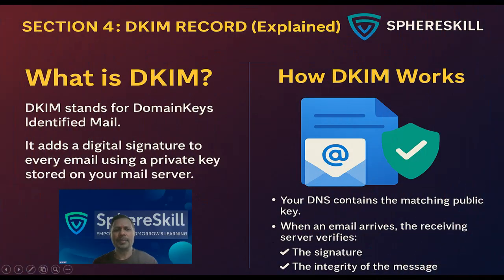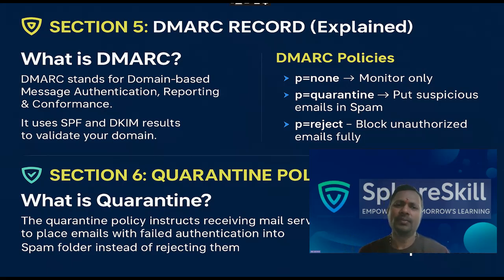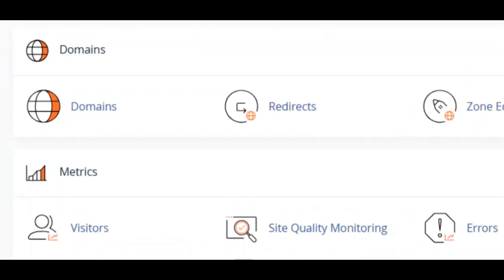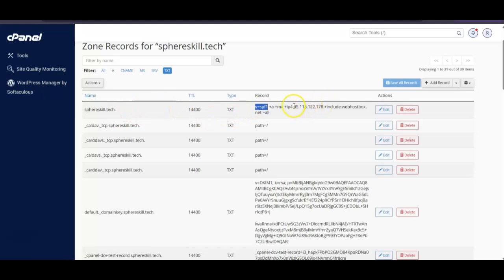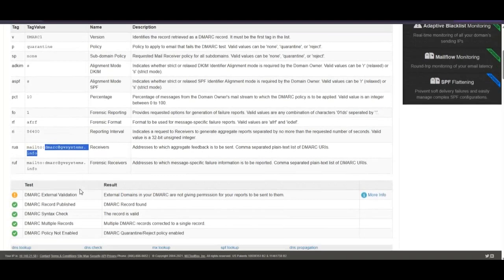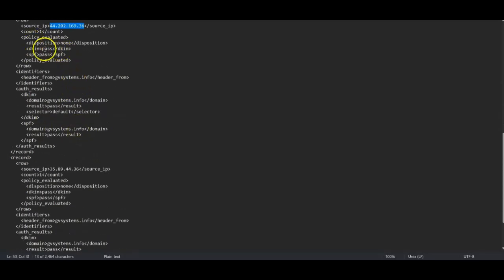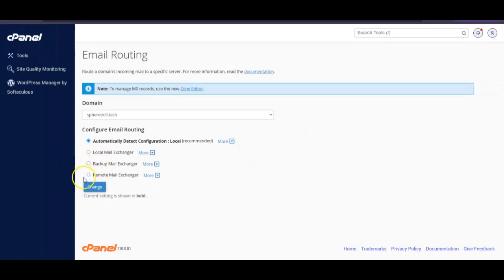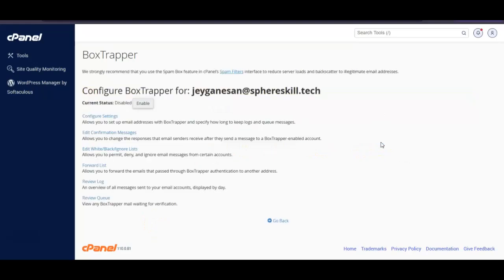cPanel Email Deliverability Deep Dive: SPF, DKIM, and DMARC Mastery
Are your cPanel emails landing in spam or not reaching the inbox at all?
This deep-dive tutorial from SphereSkill Technologies explains how to master Email Deliverability using SPF, DKIM, and DMARC — the three pillars of modern email authentication.

In this video, we walk through real-world cPanel configurations, explain common mistakes, and show how to build a trusted email reputation that works with Gmail, Outlook, Yahoo, and enterprise mail systems.

✔ Practical cPanel walkthroughs
✔ Real-world troubleshooting scenarios
✔ Clear explanation of SPF, DKIM & DMARC
✔ Step-by-step enforcement strategy
✔ Designed for 2025+ email security standards

Whether you're a system administrator, developer, business owner, or IT professional, this video will help you stop guessing and start delivering emails with confidence.

🔗 Useful Links

📚 Topics Covered

What is Email Deliverability
Why emails fail in cPanel hosting
Understanding SPF records
How to configure SPF in cPanel
DKIM signing explained
Generating & enabling DKIM in cPanel
DMARC policy explained (none, quarantine, reject)
Setting up DMARC in cPanel
Reading DMARC reports
How SPF, DKIM & DMARC work together
Common email authentication mistakes
Improving inbox placement
Email reputation management
Best practices for 2025 email security